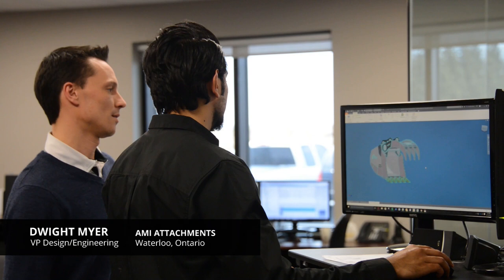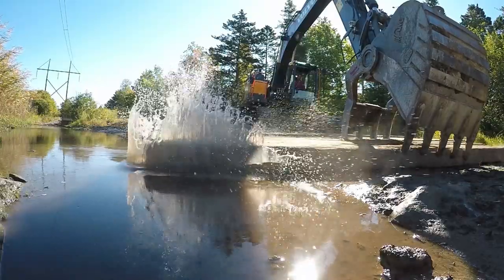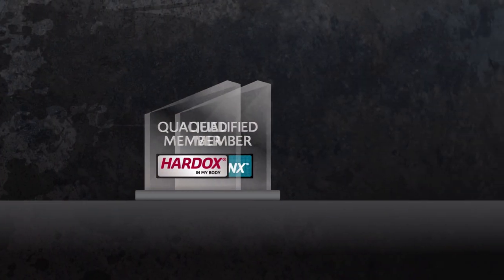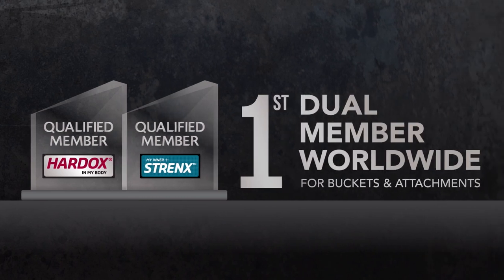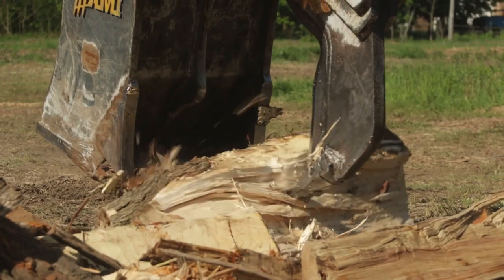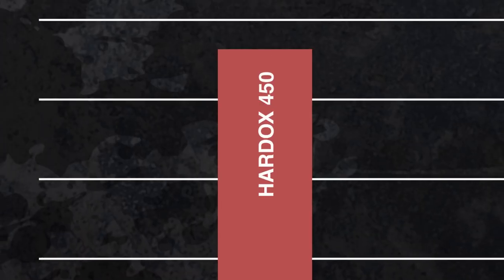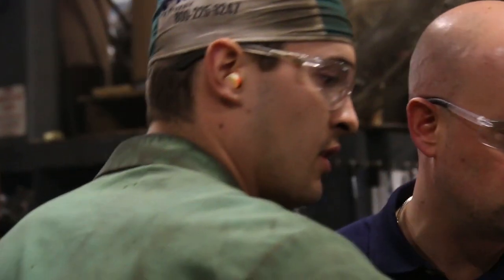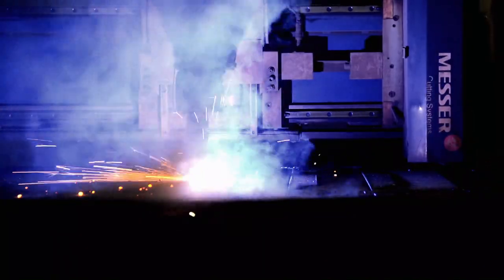AMI SSAB Hardox and Strenx